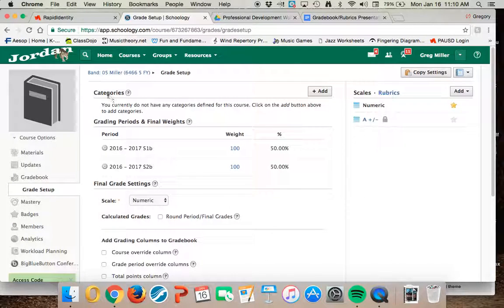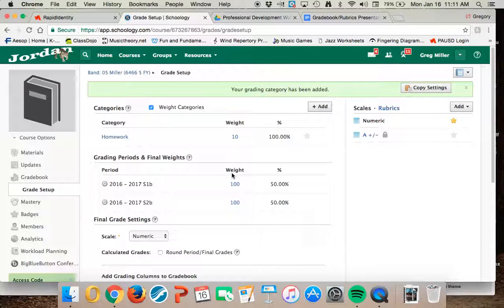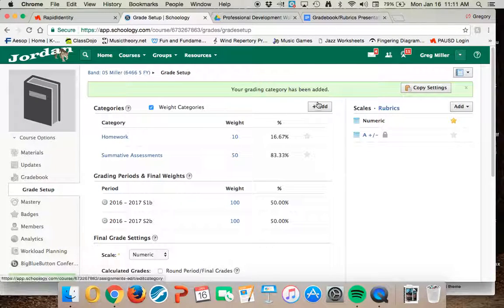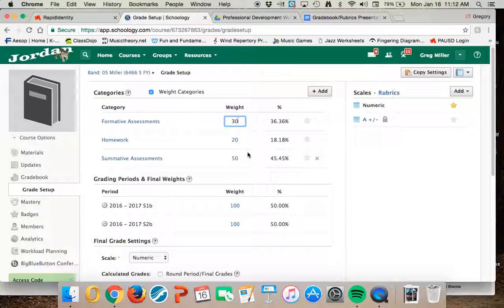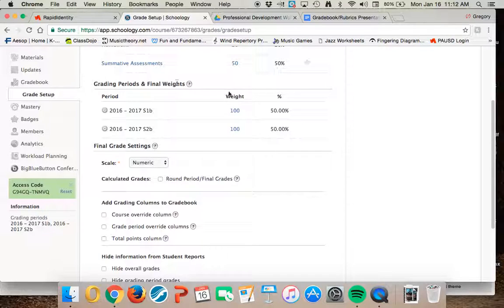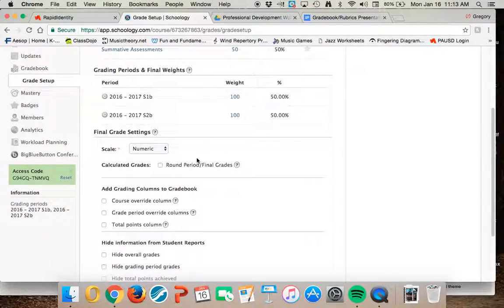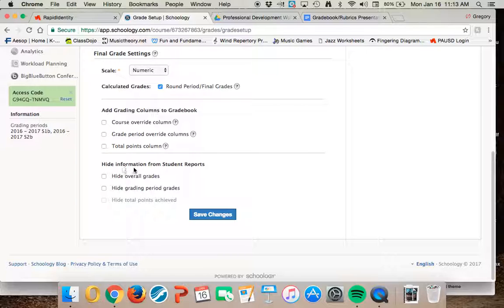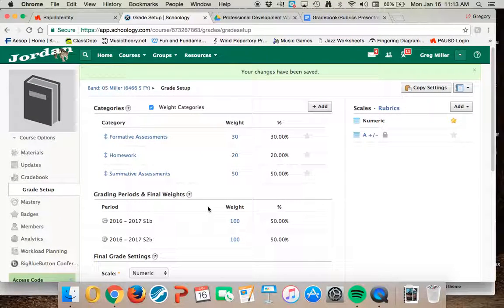Creating Categories (1)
This video shows you how to create categories within the schoology gradebook.